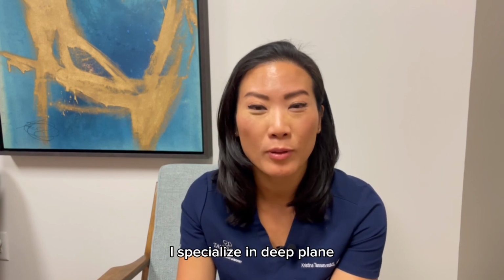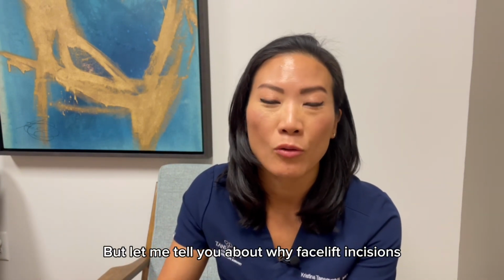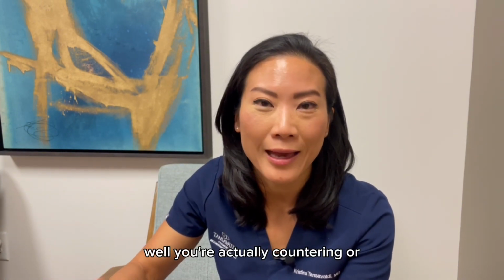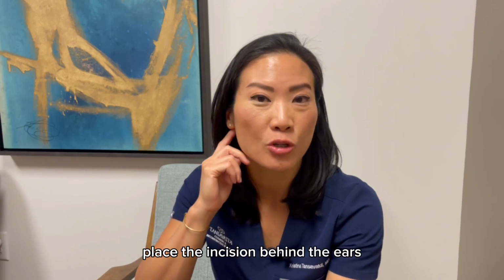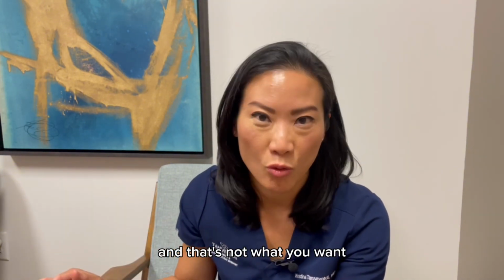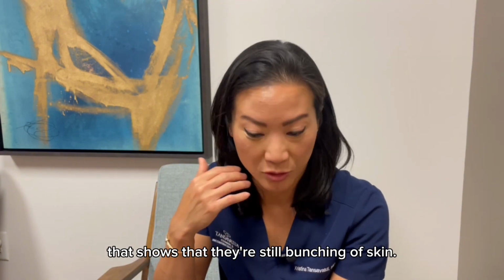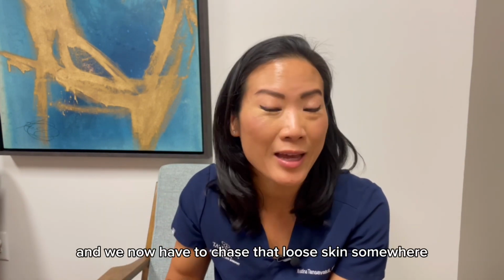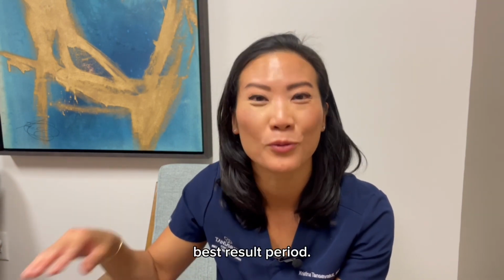Where Are The Incisions For A Facelift/Necklift? | Dr. Kristina Tansavatdi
Dr. Tansavatdi answers the question, where are the incisions for a facelift or necklift.

Dr. Kristina Tansavatdi is a fellowship-trained double board-certified facial plastic and reconstructive surgeon in Westlake Village, CA. Her focus is providing a personalized experience and expert, state-of-the-art cosmetic care for the face and neck. Dr. Tansavatdi is currently Double Board Certified by both the American Board of Otolaryngology and the American Board of Facial Plastic and Reconstructive Surgery. She is a Fellow of the American Academy of Otolaryngology- Head & Neck Surgery and the American Academy of Facial Plastic and Reconstructive Surgery. In her spare time, Dr. Tansavatdi enjoys spending time with her family, participating in outdoor activities and volunteering in her local community. Dr. Tansavatdi is deeply committed to providing the best experience to all her patients, including Westlake Village Facelift, Eyelid Surgery (Blepharoplasty) and Rhinoplasty patients.